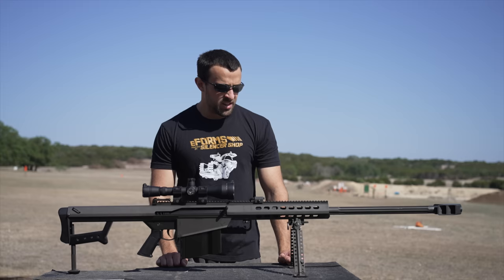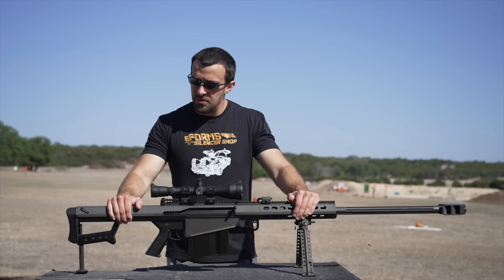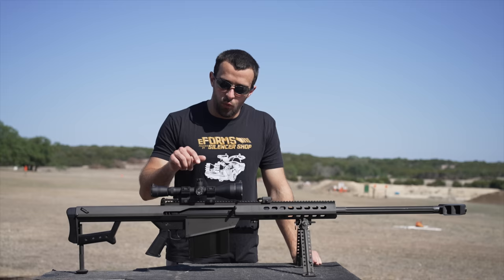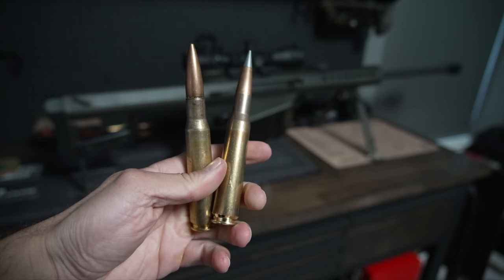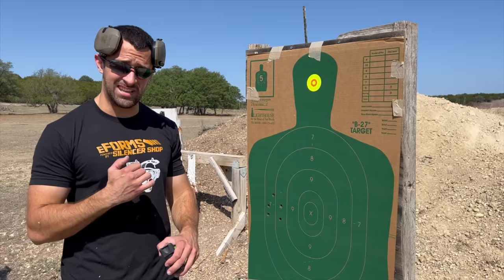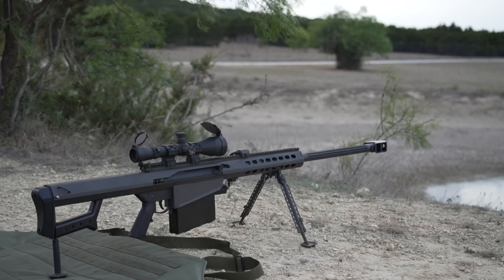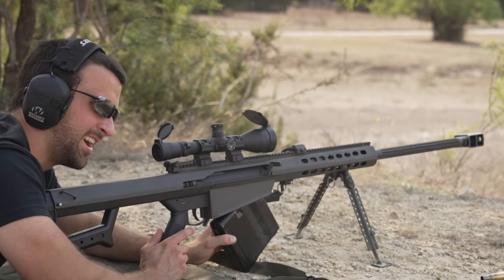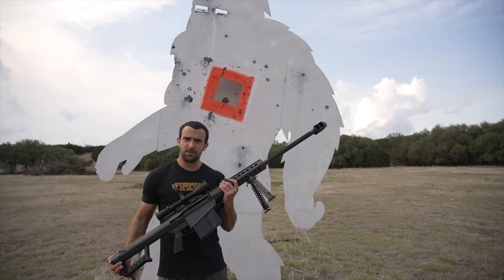Is The Barrett M82 Inaccurate?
Many people have said the Barrett M82 and M107 is inaccurate. Considering it is not a sniper rifle but rather an anti material rifle, it's said to only be as accurate as it needs to be. But in this video I try out some Hornady A-MAX 750 grain match ammo alongside 660 grain XM33 ball ammo and answer, is the Barrett M82 inaccurate? Groups were at 100 yards and steel was over a mile away at 1,817 yards shooting the A-MAX rounds. So what do y'all think?